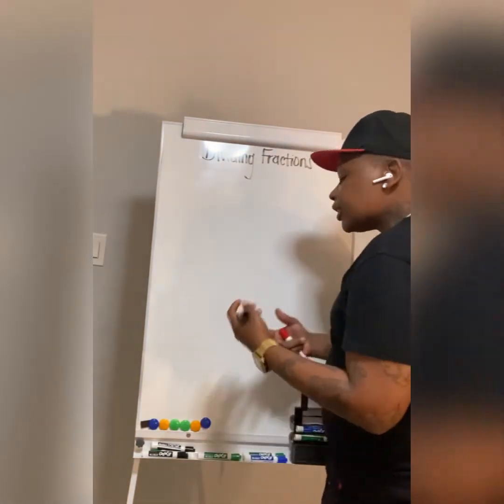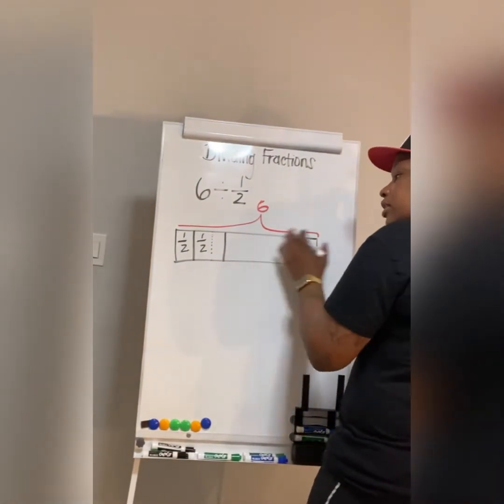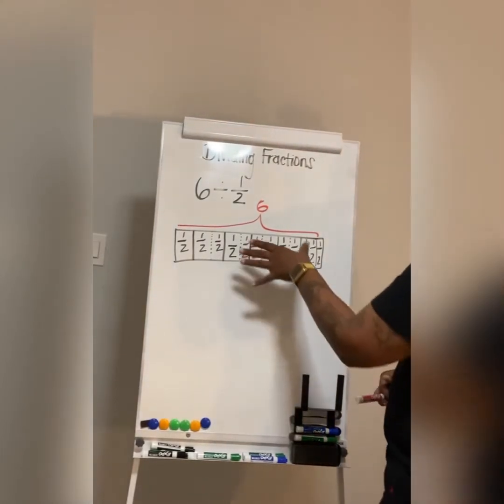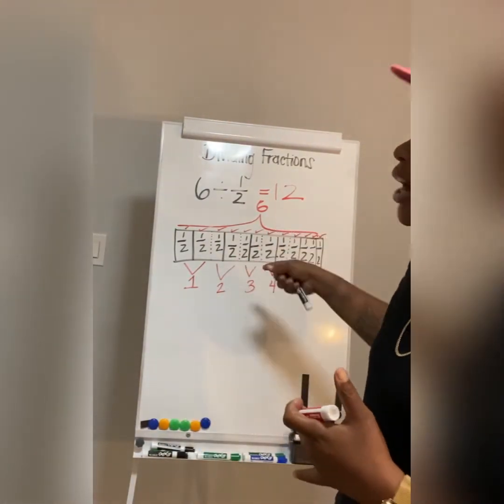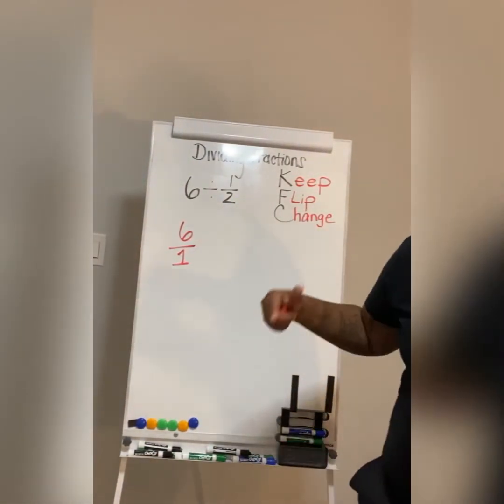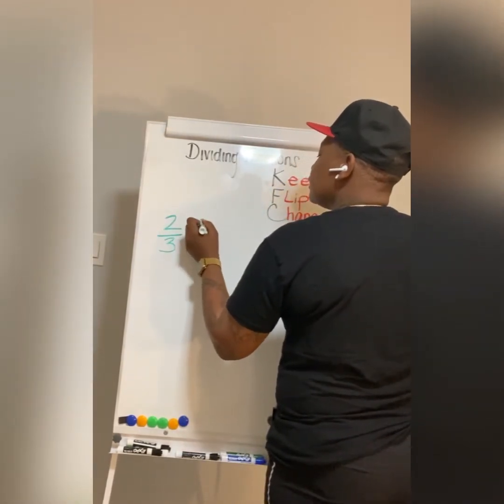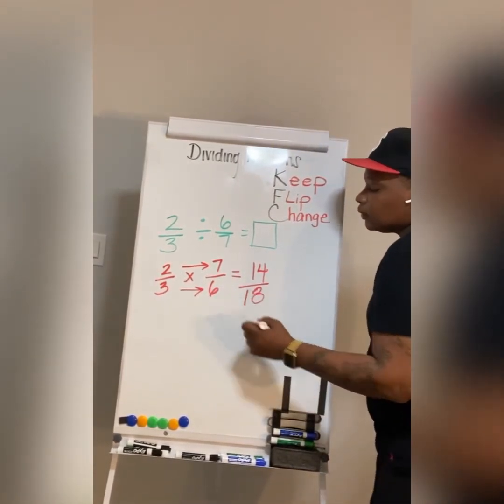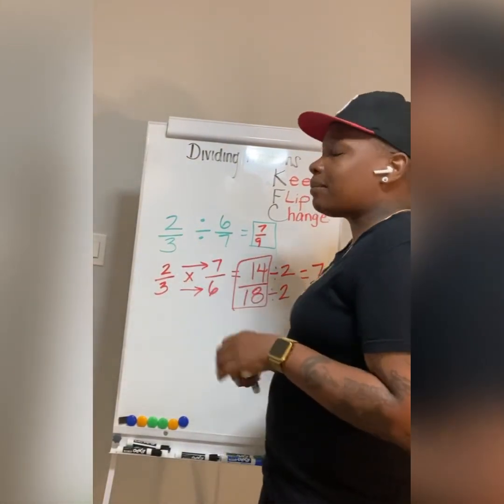Dividing Fractions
Florida Math Standard: MAFS.6.NS.1.1
This video is to help you divide fractions.